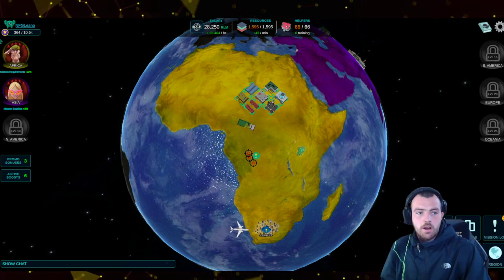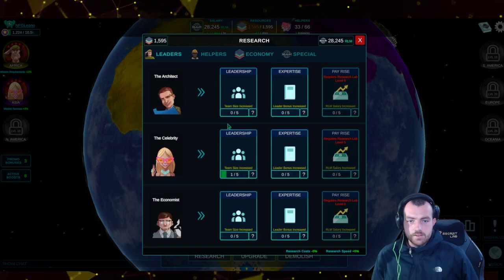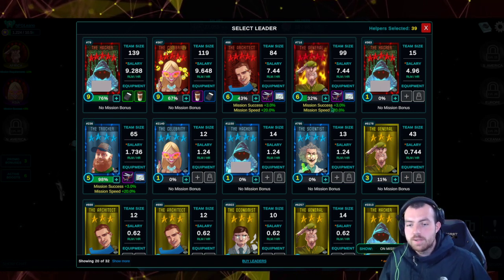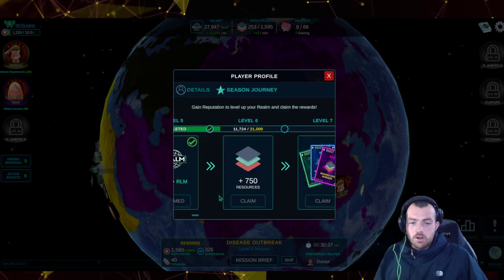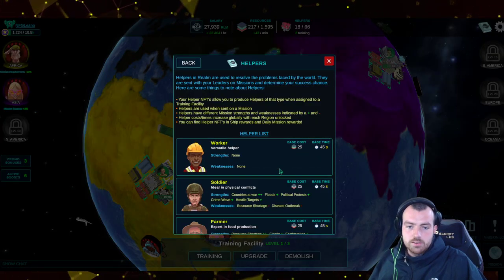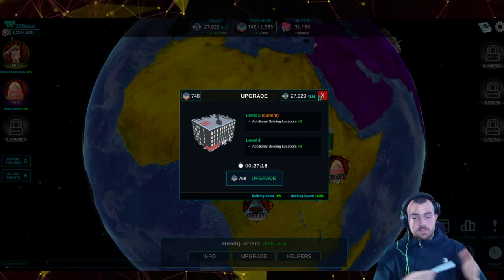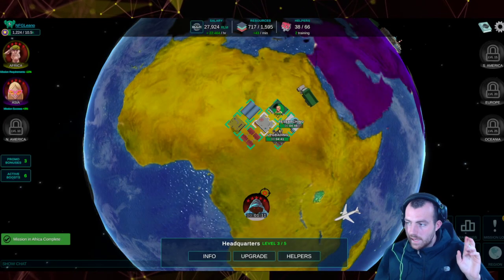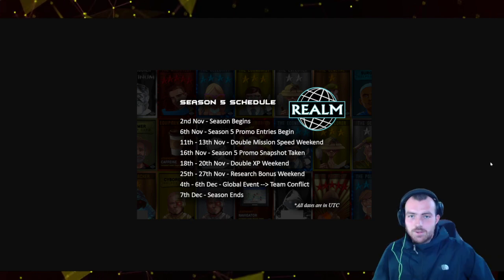SEASON 5 IS LIVE! - Realm NFT Strategy Crypto Game | Wax Blockchain!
Leano shows you how NFG have started season 5 and oh boy, we are just getting started!

We cant wait for what is coming next and throughout the season!

Realm NFT is a resource management crypto game where you strategically utilise leaders and helpers, tokenised as NFTs, to save the world from devastation. If you love strategy, city builder or conquest campaign type video games, then Realm NFT is the game for you in the crypto space, built on the Wax Blockchain!

Realm NFT Season 5 is about to launch, which sees additional functionality introduced & more BIG changes to the platform.

At the end of the Season, the Top Players will be in the running for Realm Leader NFT's, Equipment NFT's as well as a share of the RLM Prize Pool (calculated off the total Season spend). But that’s not all, the TOP 100 Players from each League will also walk away with a CUSTOM Realm Trophy!

► Start learning about Play 2 Earn NFT Gaming Today by joining the Non Fungible Gang Discord Community

What's your strategy?? Comment and let us know! 🚀